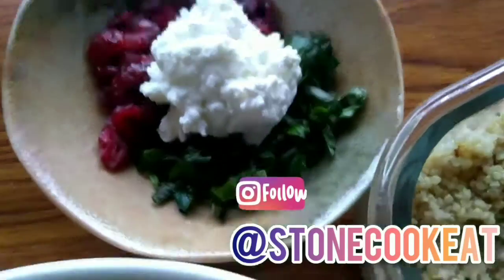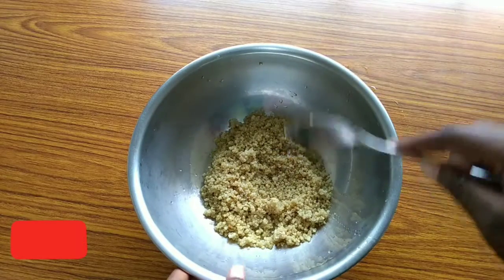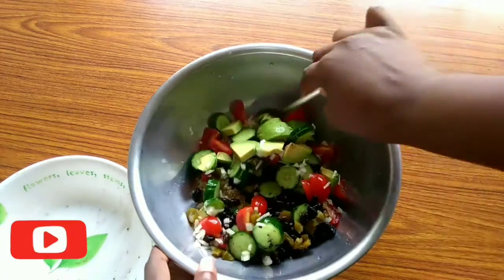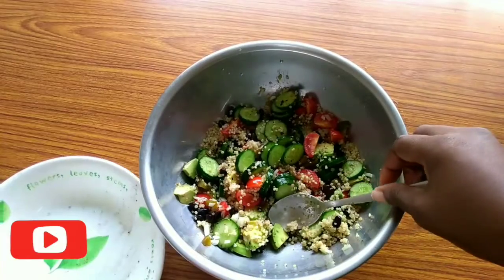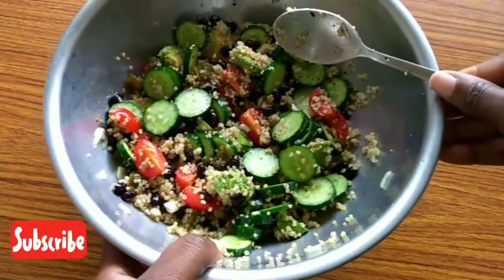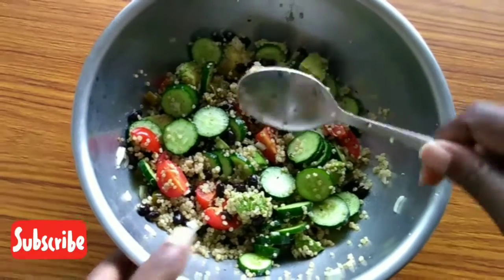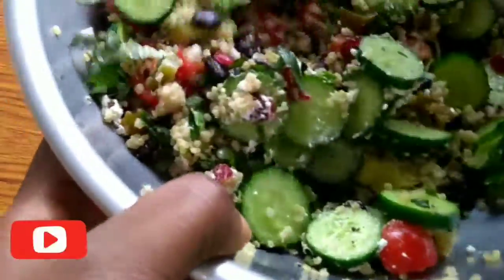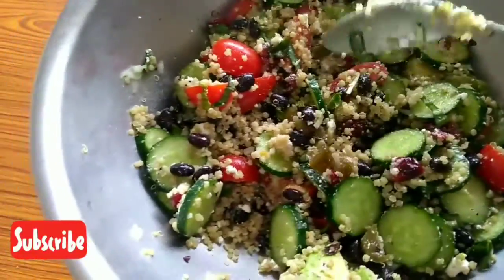Quinoa & Black Beans Salad | Vegetarian Salad | Vegan Salad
Very delicious & nutritious salad, try it and let me know.

Instructions:
1 cup quinoa
1/2 black beans
1/2 cup avocado
1 medium to large tomato
1 cucumber (Japanese size or 1 cup)
2 tbs dried cranberries/raisins
2 tbs jalapenos (optional)
1 tbs chopped onion
cheese  (to your liking, vegan or dairy)

Method:
Stir, plate & enjoy

I dream big or I don't dream at all...